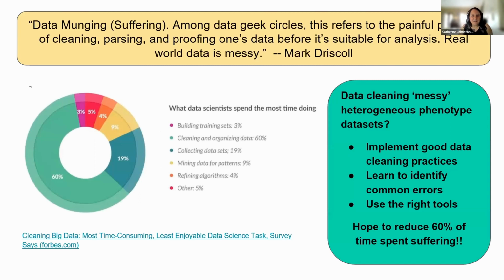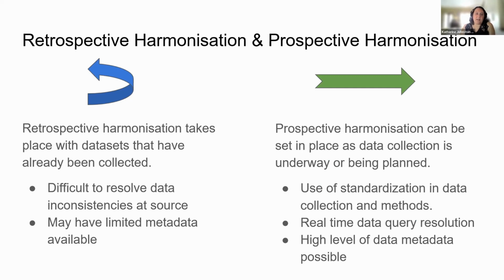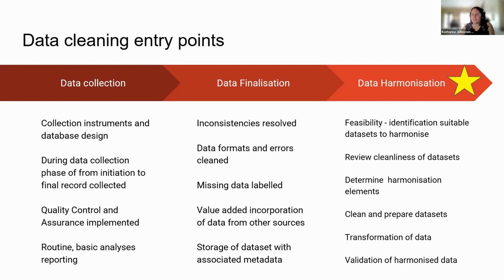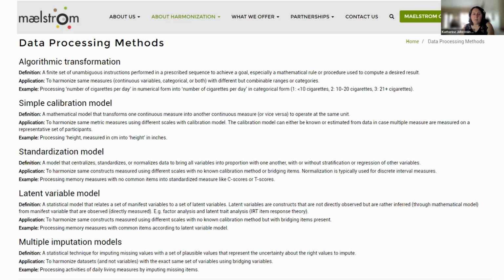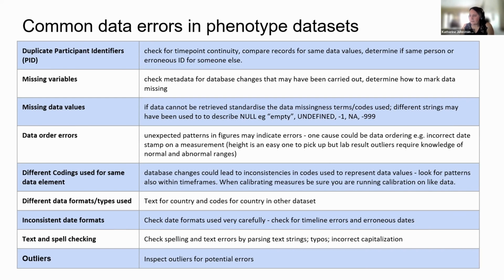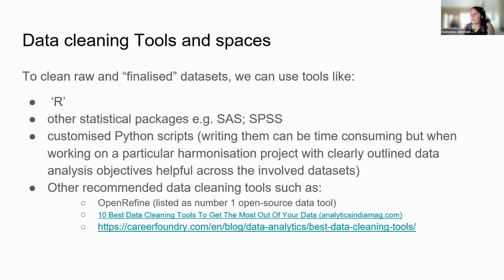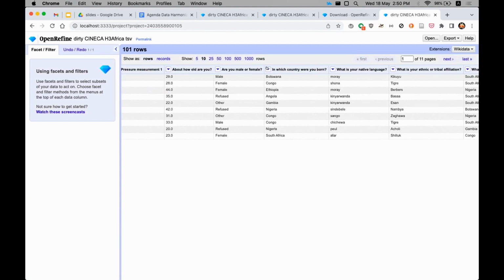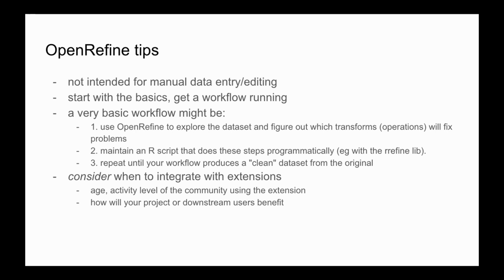Cohort Data cleaning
Data cleaning is one of the most challenging and time-consuming tasks when embarking on cohort data harmonization. Learn about the difference between metadata vs data harmonization, common errors in cohort data and how to identify them, best practices, and tools for data cleaning. This talk ends with a live demo on data cleaning using the Open Refine tool using the CINECA H3ABioNet Synthetic Cohort Dataset

Katherine Johnston, Ayton Meintjes (H3Africa/H3ABioNet, University of Cape Town, South Africa)